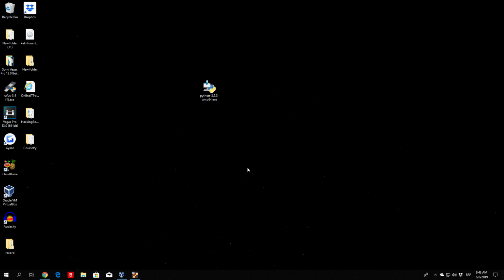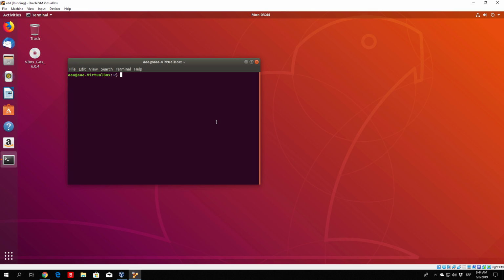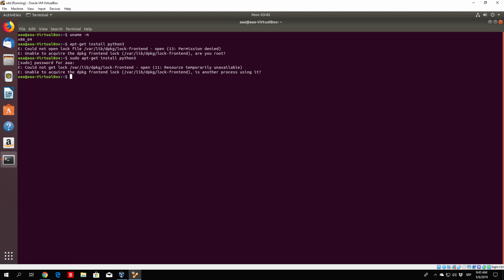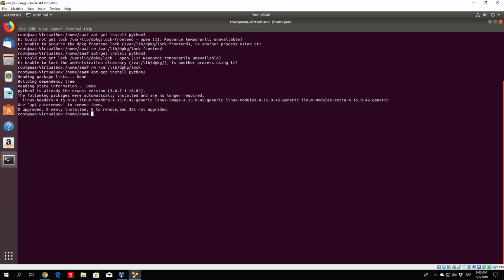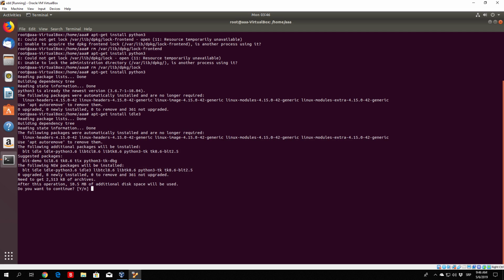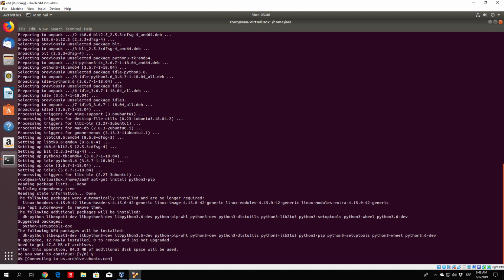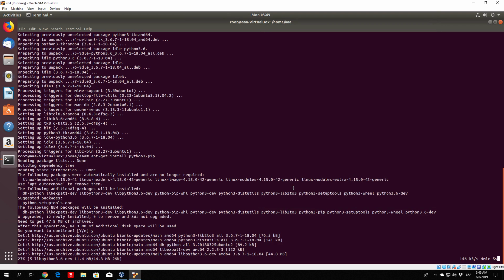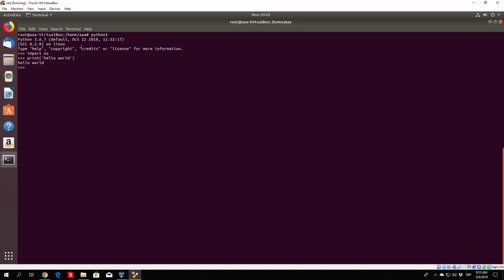0 3 Introduction And Setup Installing Python3 On Ubuntu And MAC